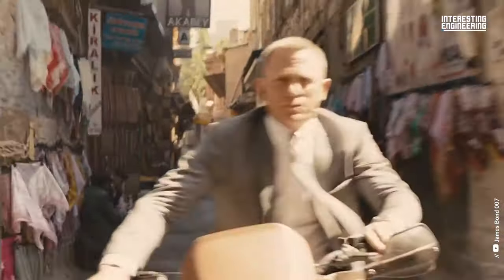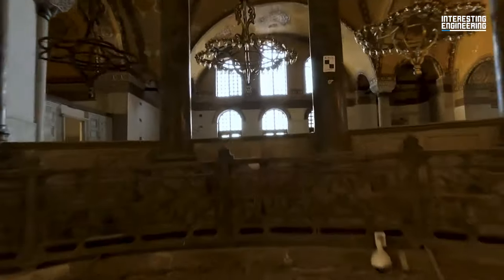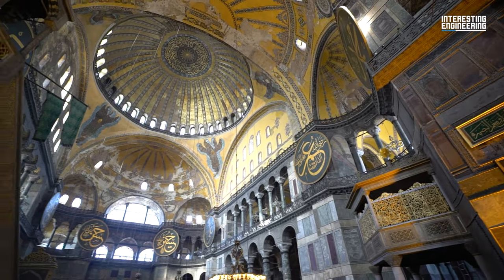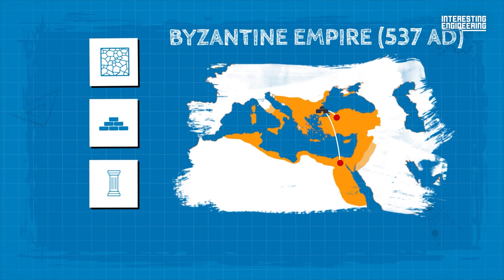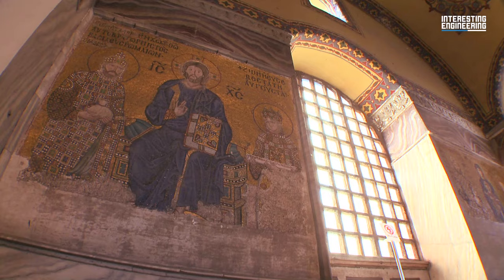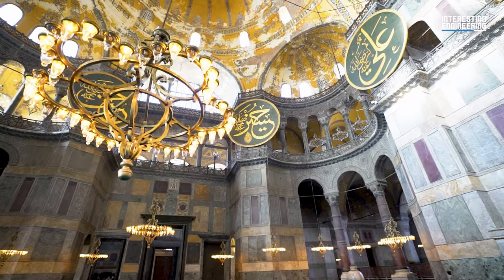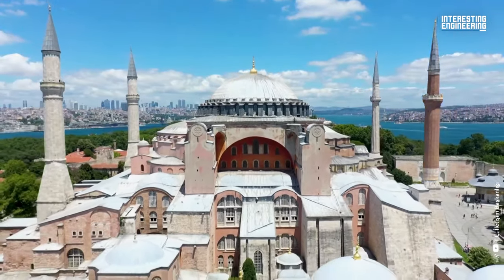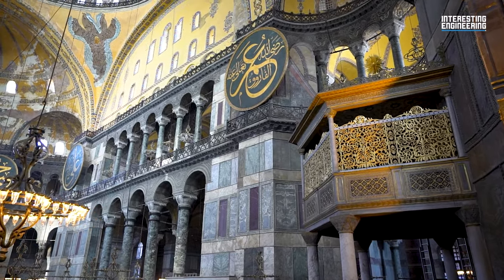Hagia Sophia - A Mythical Masterpiece from a Bygone Era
This one will seem familiar to you if you have seen blockbusters like Skyfall, Inferno, or Argo. One of the most familiar buildings in Istanbul, Hagia Sophia stands the test of time and keeps impressing visitors, and probably will keep doing so for years to come. It may not be as colossal as the other buildings we have covered in the series but for its time, its size is truly impressive.

Built in the 6th century as a basilica, Hagia Sophia had many iterations and renovations before it became what it is today. When it was first built, it was meant to represent the Byzantine Empire as a whole utilizing materials from all over the empire’s land. Today, it has a much more significant meaning as a holy place for multiple religions, one of the oldest surviving examples of Byzantine architecture and a genuine representation of different cultures.

It also has a plethora of interesting facts about it from the story of how the final version came to be, the significance of its dome and how the acoustics in the building are unique compared to some of the other basilicas. Let’s get into it.